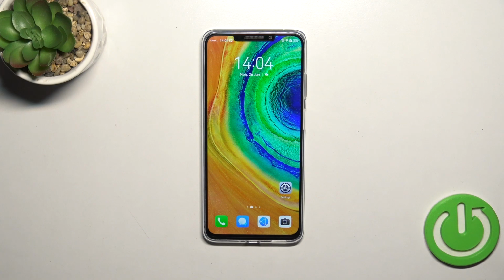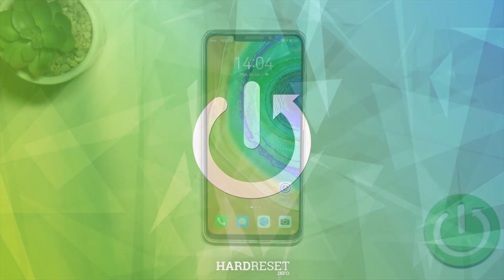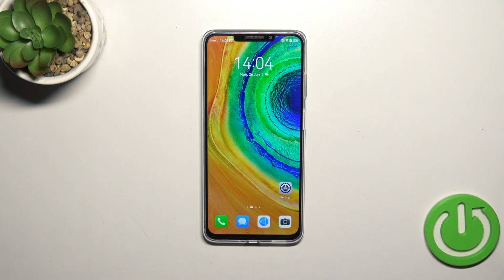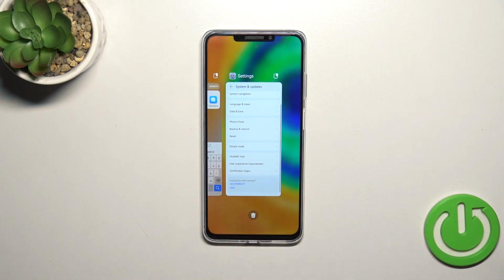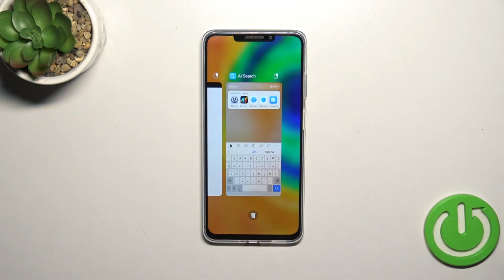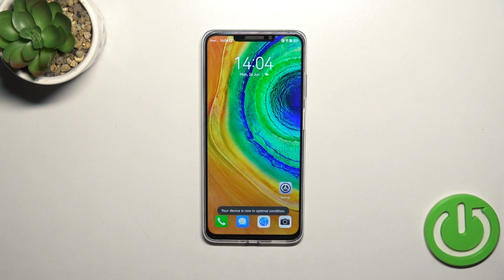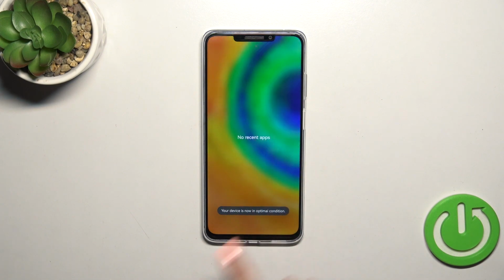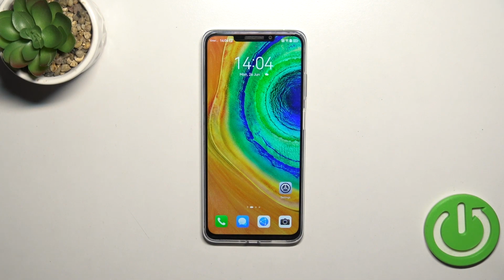How to Close Running Apps in HUAWEI Enjoy 60X – Close Opened Apps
If you'd like to turn off previously opened apps in your HUAWEI Enjoy 60X, then let's learn how to do it! In this tutorial, we will guide you to the proper section in which all previously opened apps are stored. By cleaning this temporary memory you'll be able to speed up your device, so it's worth remembering to do it from time to time. So let's follow all shown steps and successfully turn off running apps in your HUAWEI Enjoy 60X.

How to turn off running apps in HUAWEI Enjoy 60X? How to switch off apps in HUAWEI Enjoy 60X? How to deactivate apps in HUAWEI Enjoy 60X? How to turn off applications in HUAWEI Enjoy 60X? How to turn off applications in HUAWEI Enjoy 60X? How to speed up HUAWEI Enjoy 60X? How to release memory in HUAWEI Enjoy 60X?